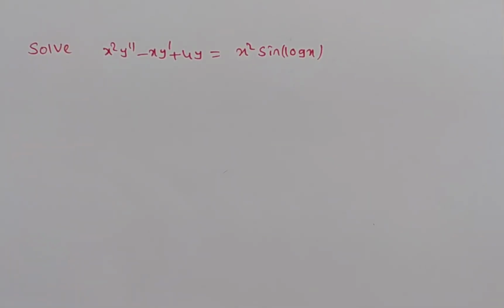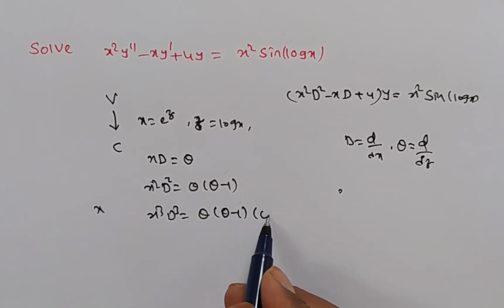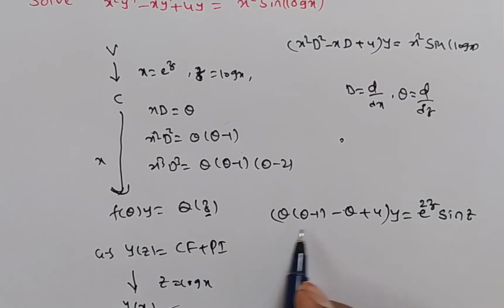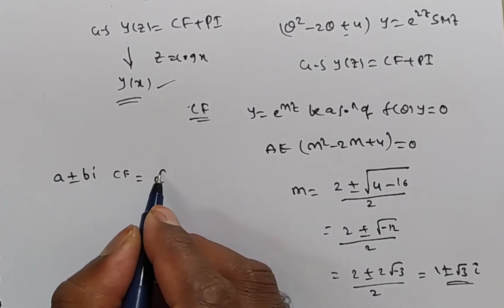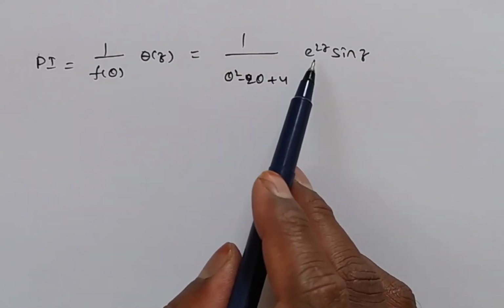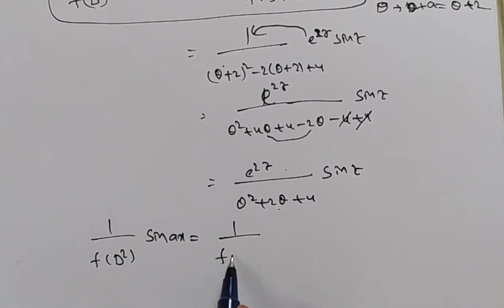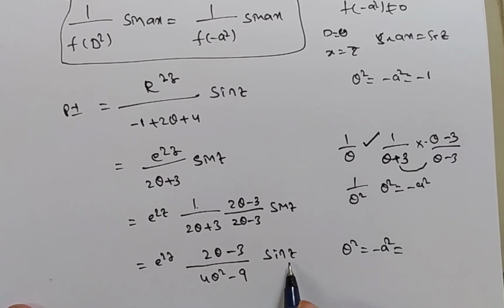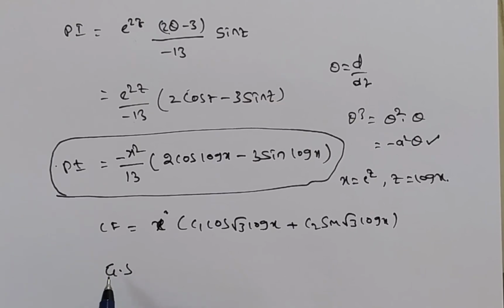Solution/ problem on Euler Cauchy Homogeneous Linear Differential Equation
TEAM Education
  • 3 hours ago

for problems on Euler Cauchy Homogeneous Linear Differential Equation, please click the following link, you will get pdf format, they u can find more problems